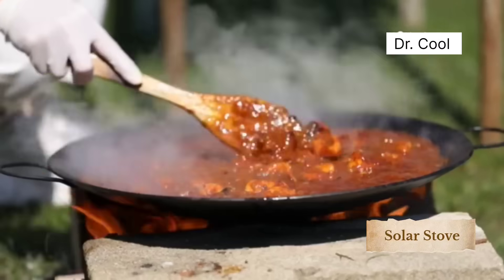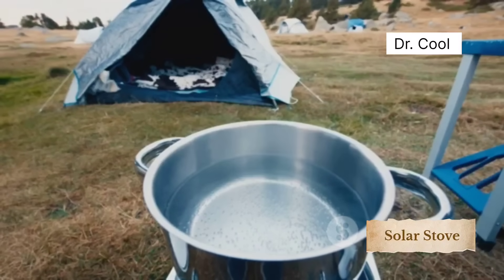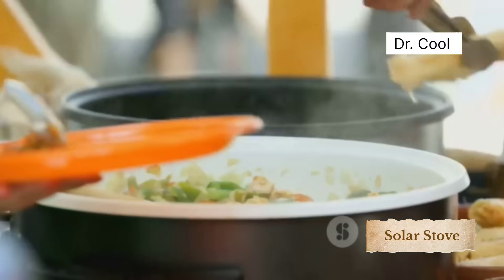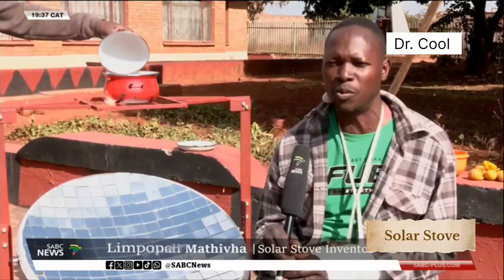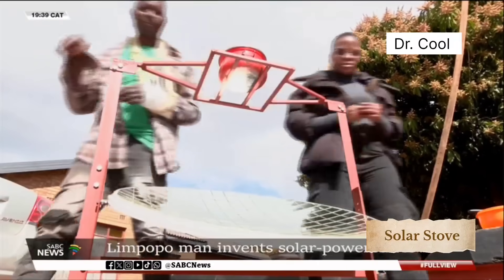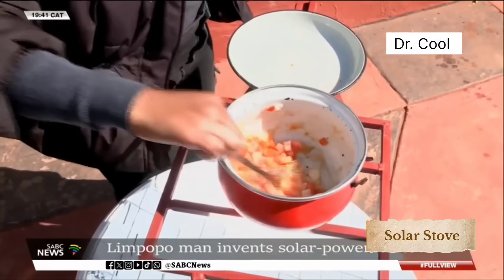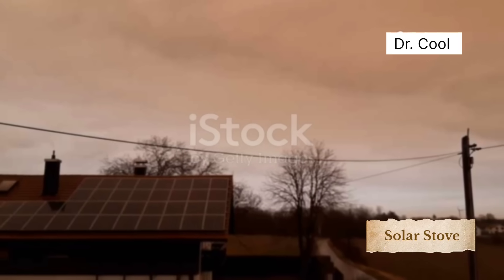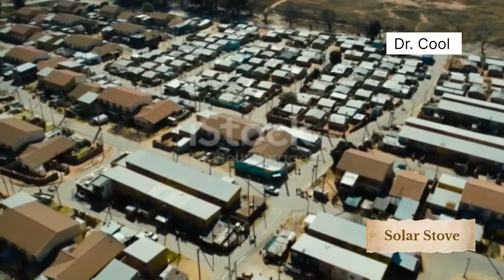How African Man From South Africa Invented SOLAR STOVE | Here’s How He Did It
🔥 One African Man’s Invention is Changing the Game!
In this inspiring video, we uncover the genius behind a revolutionary solar stove built entirely from scrap by a South African man. No electricity. No gas. Just pure sunlight. 🌞
Discover how this self-made inventor used local materials, brilliant creativity, and traditional knowledge to design a clean-energy cooking solution that could help millions across Africa and the world!

From rural landscapes to innovation hubs, this is more than a story about a stove — it's about African brilliance, climate solutions, and engineering against all odds. While the world sells Africa problems, this man cooked up a solution.

👉 Learn how it works.
👉 See how he built it.
👉 And witness how one invention can cook an entire Western narrative!

🌍 Let’s give African inventors the global spotlight they deserve.

📥 Drop a super thanks to support more original content from the motherland.
🎬 Don’t forget to watch till the end — you won’t believe what he does with just the sun.